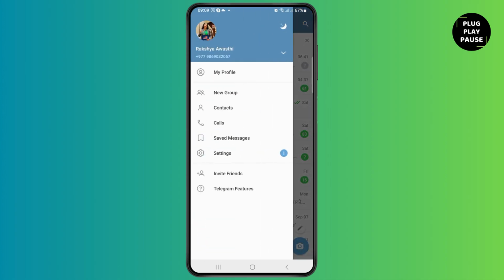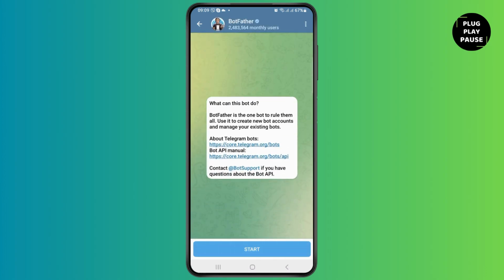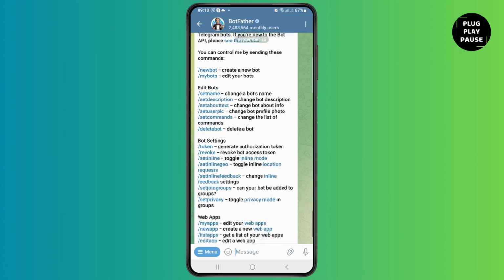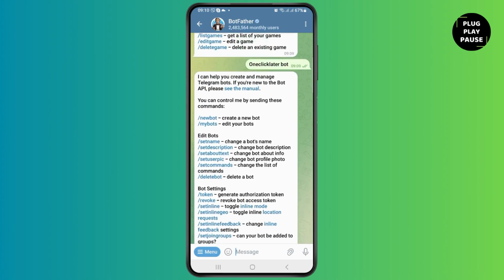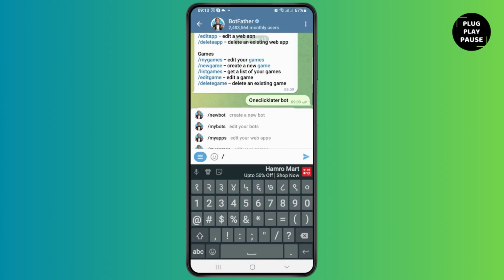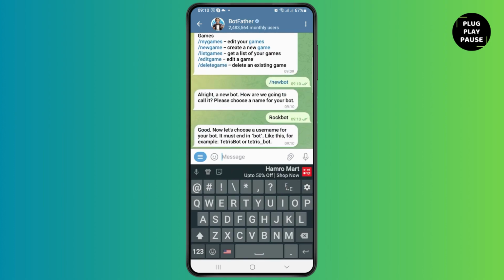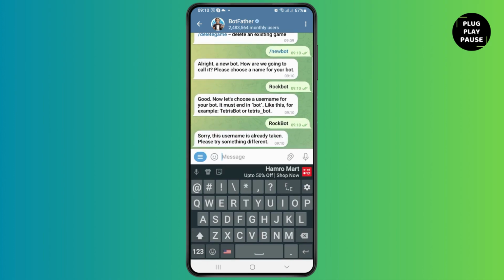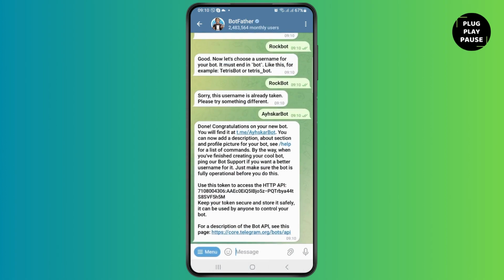How To Add Bot on Telegram ?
Hello Guys,

Welcome to our step-by-step guide on "How To Add Bot on Telegram"! If you're new to Telegram and want to learn how to add bots to your account, this video is for you. Whether you're looking to automate tasks, get news updates, or enhance your Telegram experience, adding bots is a great way to do it. In this video, we’ll show you how to easily add bots on Telegram, find bots, and start using them right away!

In this video, we will show:

How to add a bot on Telegram
How to find bots on Telegram
How to use bots on Telegram
How to search for bots on Telegram
How to manage Telegram bots
How to add Telegram bots to your chat